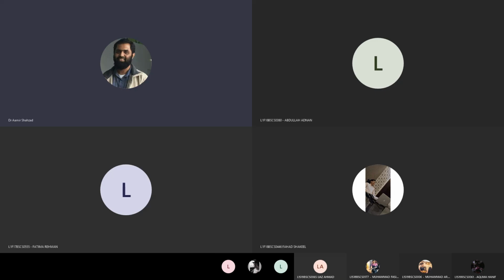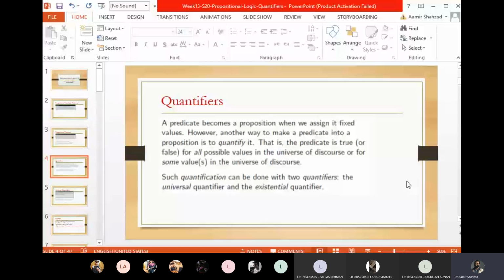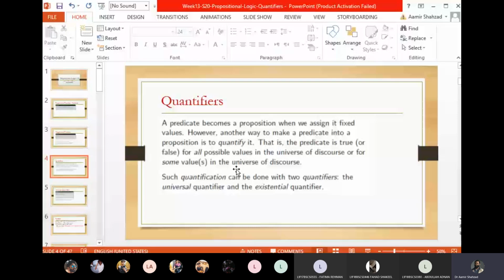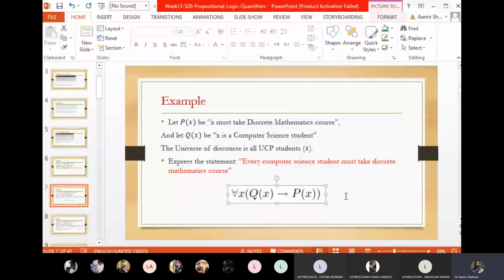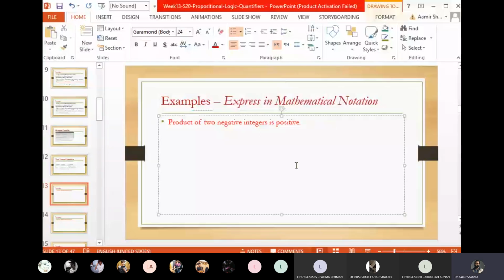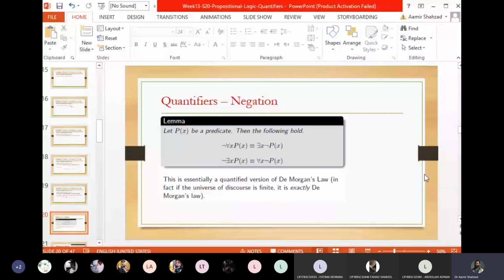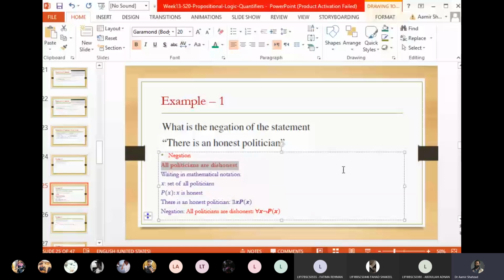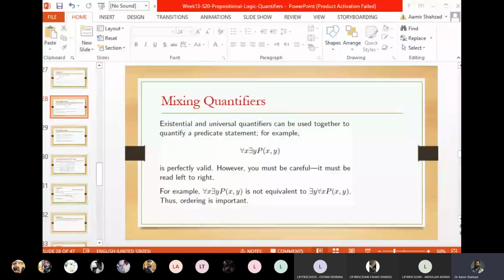Discrete Structures Week13 Quantifiers (Logical Propositions)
Discrete Structures   Week 13
Predicate - Propositional Function
Quantifiers
Universal Quantifiers
Existential Quantifiers
Negation of Quantifiers
Spring 2020
Lecture held on June 10